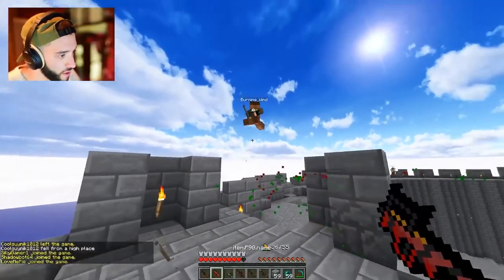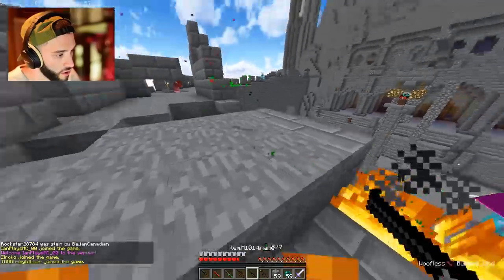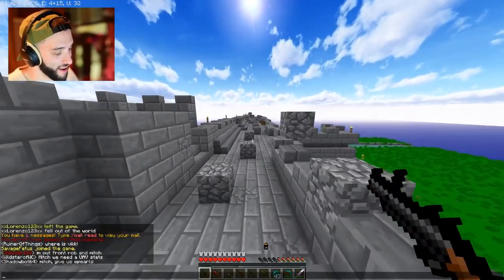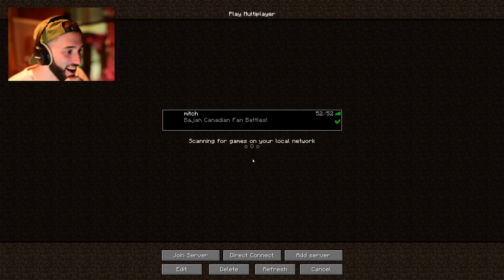DEFENDING THE CASTLE WITH GUNS! (50 Player Fan Battle!)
Robert Woofless
125-720 King Street West
Suite # 165
Toronto, ON
M5V 3S5